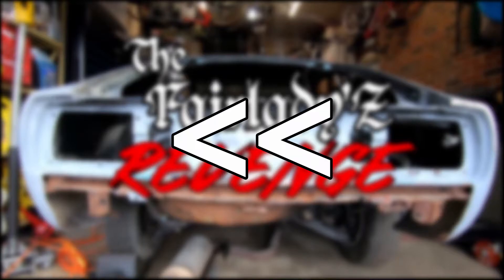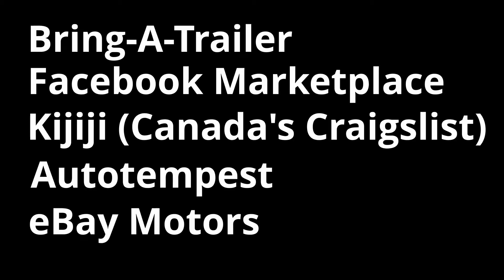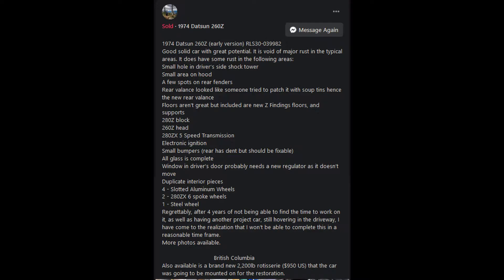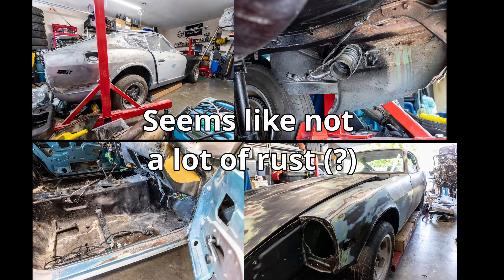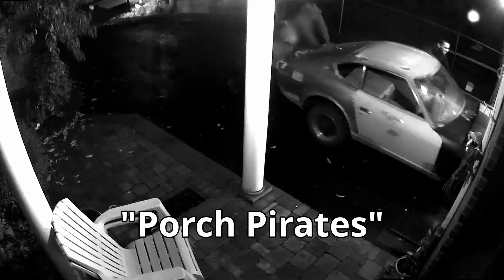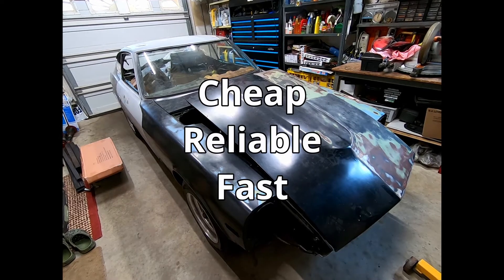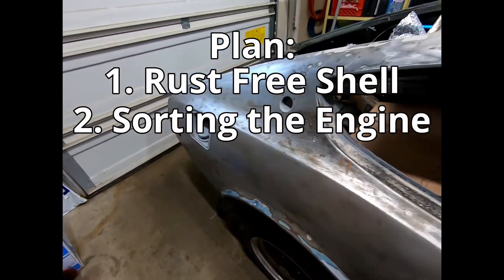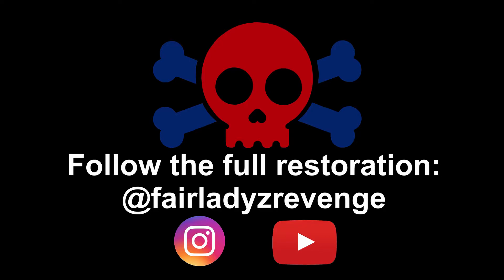E1: How I got my Fairlady!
🏴‍☠️🏴‍☠️How did I plunder this Z?🏴‍☠️ 🏴‍☠️

What are my plans for it in the future? How exactly will revenge be enacted?

-References-
Toronto stock footage from Videvo: